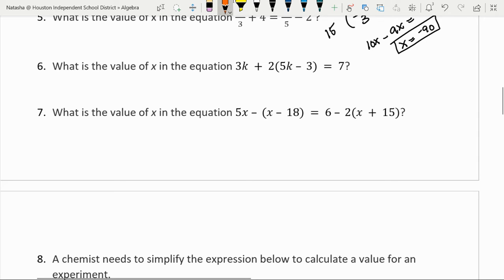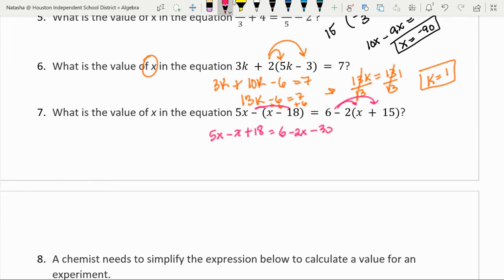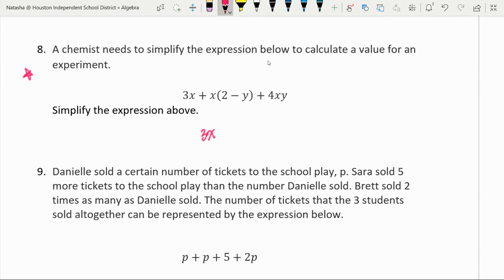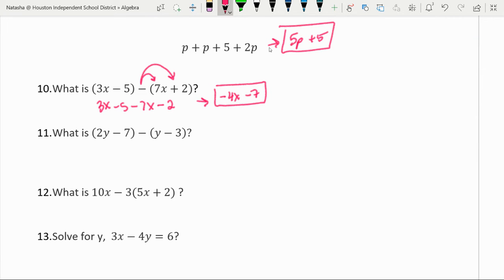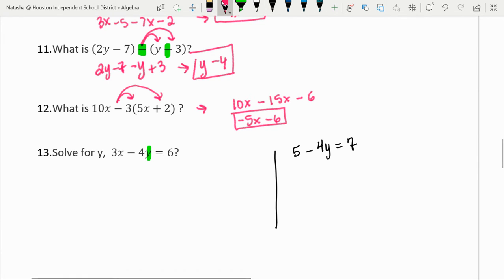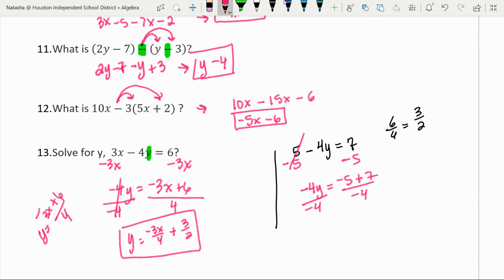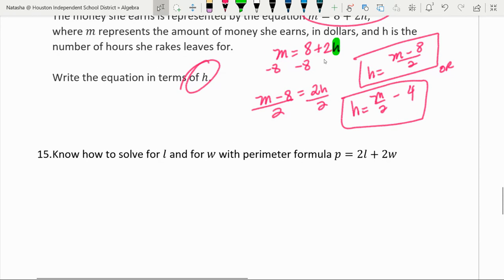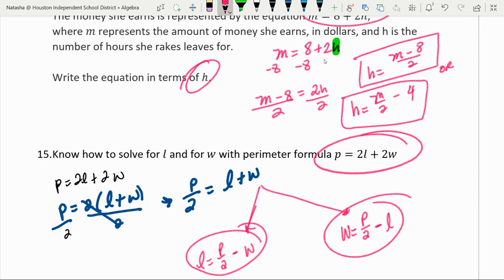CA1 Review Q6 15